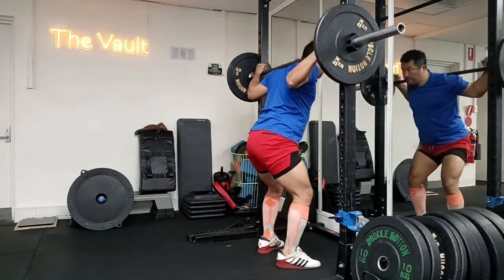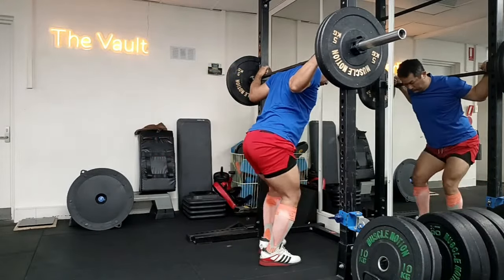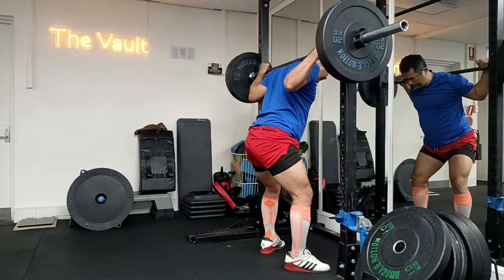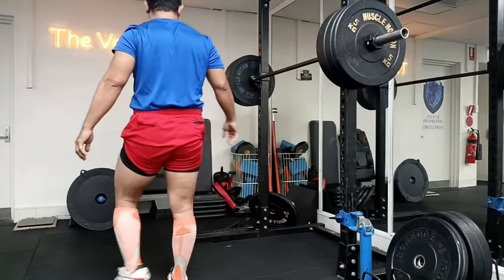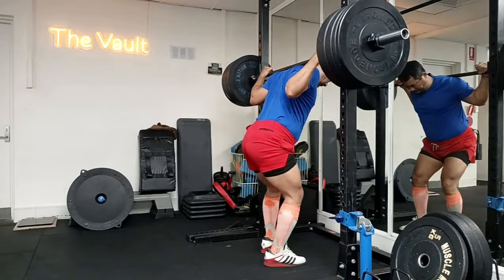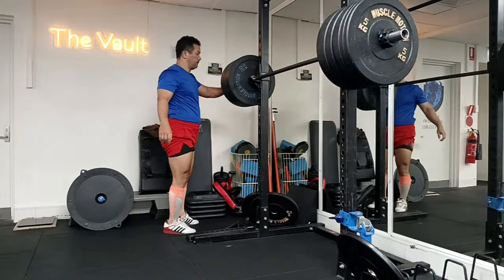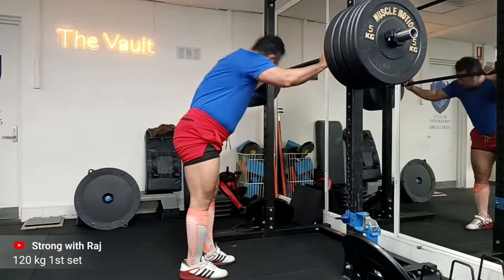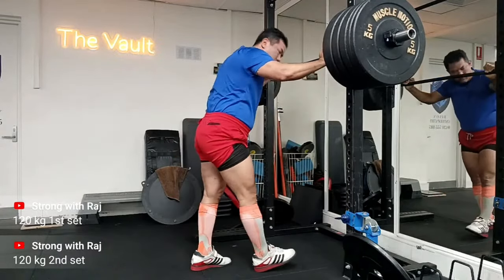Join in on my road to 200 kg Squat